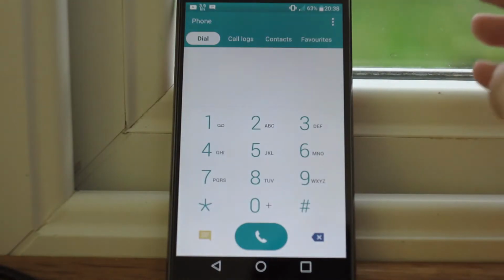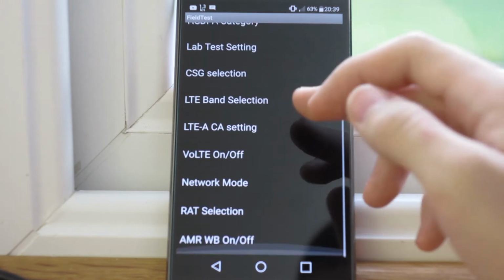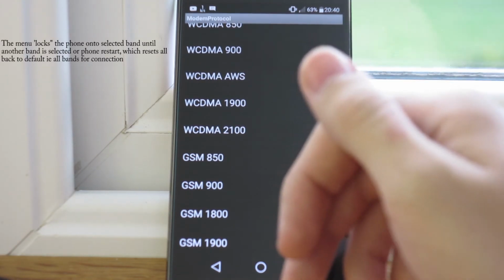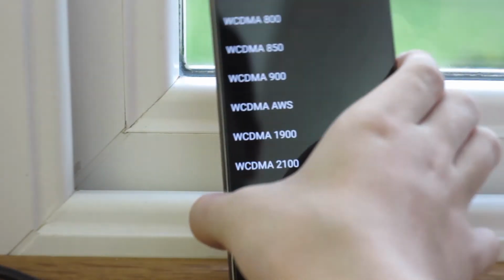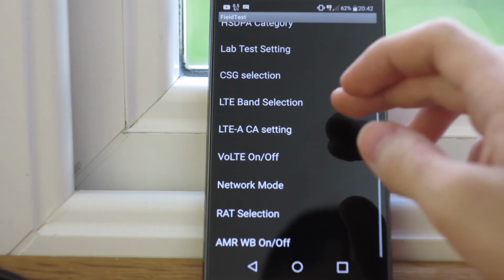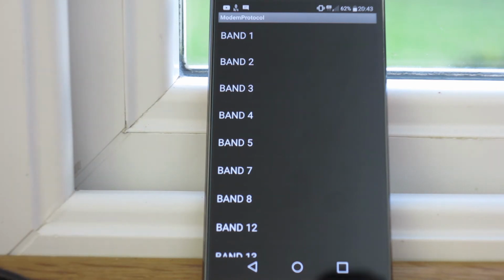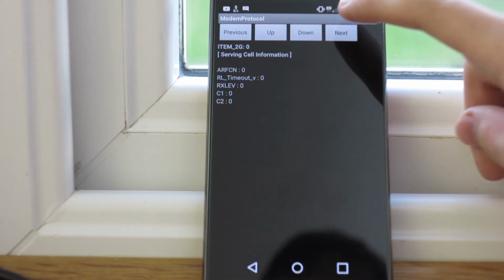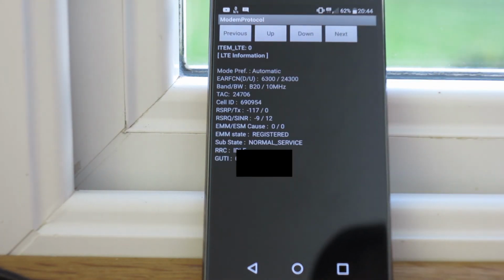LG G4 Field test Explained: The Perfect Phone for Network testing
The LG G4 is the perfect device for testing mobile networks. I explain why!